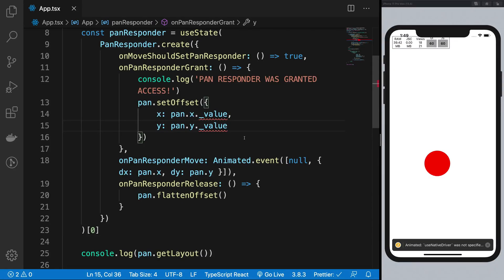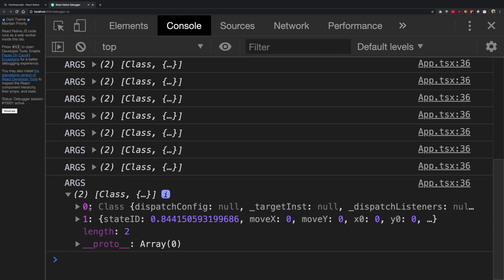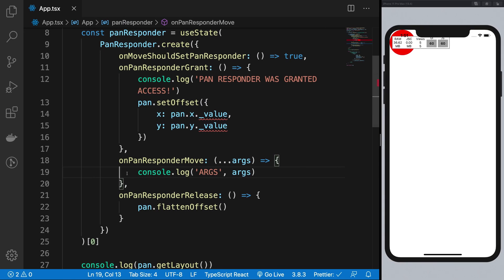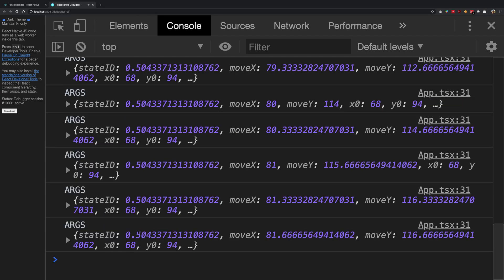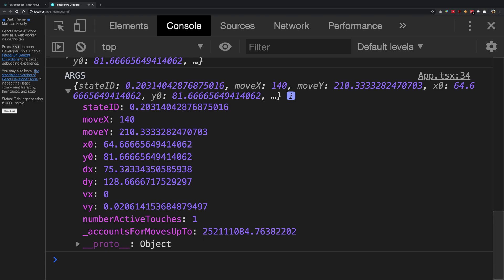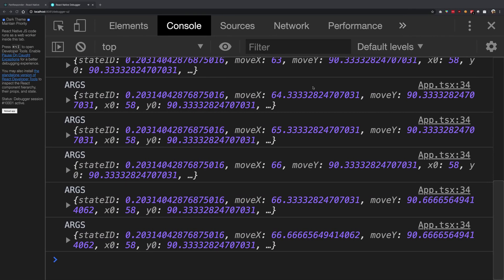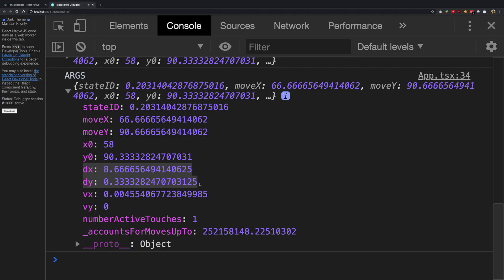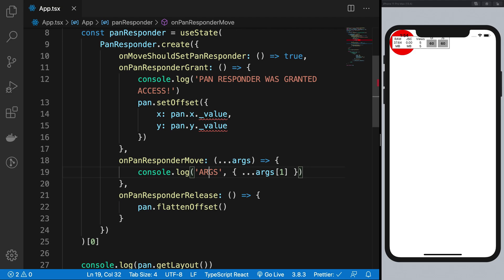#14: How Pan Responder API works - React Native Animations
In this video we'll see what Pan Responder API does and how it really works